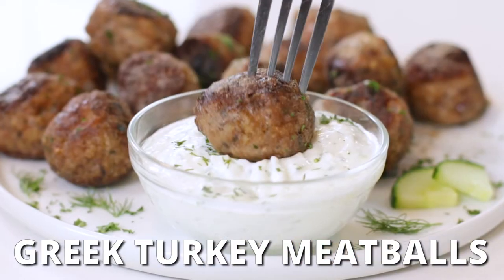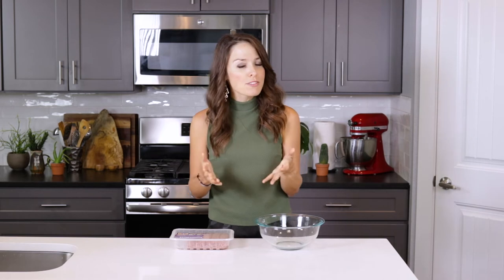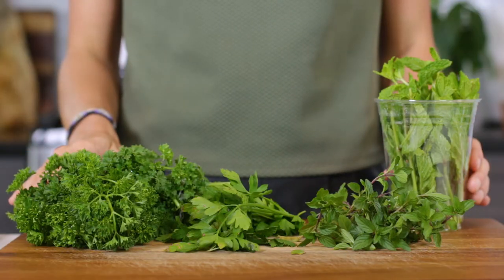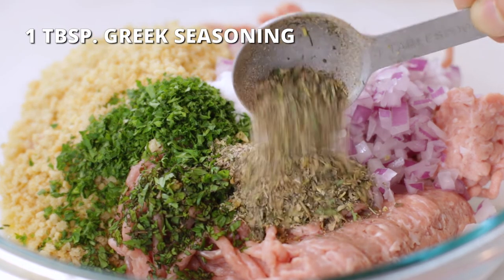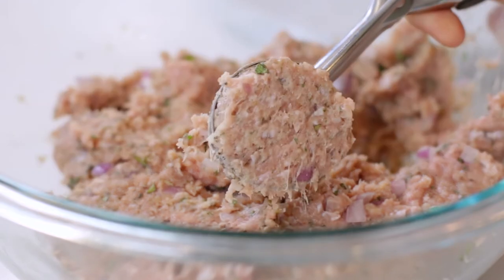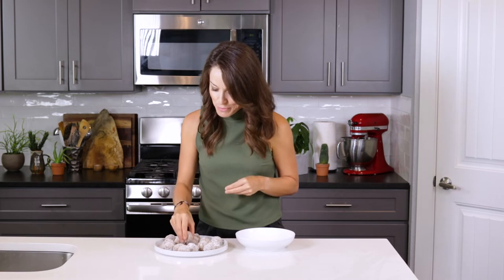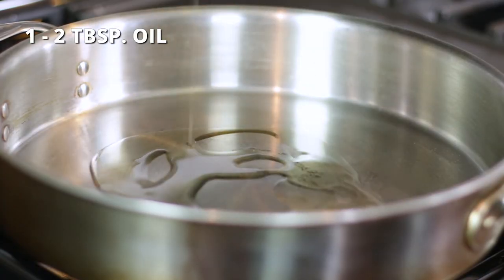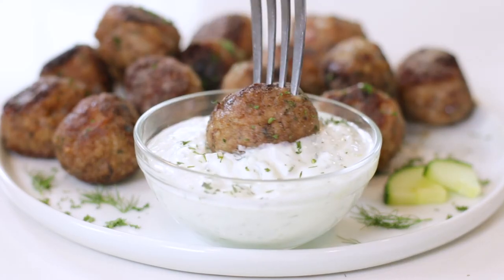Easy Greek Turkey Meatballs Recipe | Baked or Pan-Seared!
Greek Turkey Meatballs are full of fresh mint and parsley and loaded with Mediterranean flavor.  You can quickly cook these healthy meatballs in a skillet to get a crusty sear or bake them in the oven for easy clean-up.  This low-carb and gluten-free Greek dish can also be meal prepped for busy weeks or frozen for later!

INGREDIENTS:

1 lb. ground turkey 93/7
1 egg large, whisked
½ cup breadcrumbs plain, gluten-free or low-carb*
½ cup red onion finely chopped
2 Tbsp. mint leaves fresh, finely chopped
2 Tbsp. parsley fresh, finely chopped
1 Tbsp. Greek seasoning homemade
½ - ¾ tsp. salt to taste
3 Tbsp. flour gluten-free, optional
2 Tbsp. oil avocado or olive

INSTRUCTIONS:
Combine ground turkey, whisked egg, breadcrumbs, onion, mint, parsley, Greek seasoning, and salt in a large bowl.
Mix until well combined by either using a spatula or your hands.
Scoop out 2 tablespoons of mixture and roll into a bowl. Spray a bit of non-stick cooking spray on your hands if you’re having trouble with the mixture sticking.
Repeat with the remaining meat mixture until you have 20 meatballs.
Optional: (Skip this step if baking the meatballs in the oven.) Place flour in a medium-sized shallow bowl and roll the meatballs in it. Shake off any excess flour.

To Pan-Sear:
Place a large stainless steel or non-stick skillet over medium heat along with 1 tablespoon of oil.
Add 10 of the meatballs to the skillet in a single layer. Cook for 7-9 minutes, turning every 1-2 minutes. You’ll know the meatballs are done cooking when the internal temperature reaches 165°F.

Line a large baking sheet with a piece of parchment paper.
Place meatballs evenly spaced on the baking sheet.
Bake in preheated oven for 18-22 minutes, or until meatballs are cooked through.
Serve Greek turkey meatballs with a side of Tzatziki sauce and homemade pita bread. Enjoy!

RECIPE NOTES:
You can also substitute with a low-carb pork Panko if you're on a low-carb diet.
Storing: These ground turkey meatballs will last for up to 3-4 days if stored in an airtight container in the refrigerator.
To freeze: Place them on a large baking sheet and pre-freeze for 3-4 hours.  Once firm, add the meatballs to a freezer-safe container or gallon-sized Ziploc bag.  These meatballs will freeze well for up to a year, but do start to loose their quality after 3-4 months.